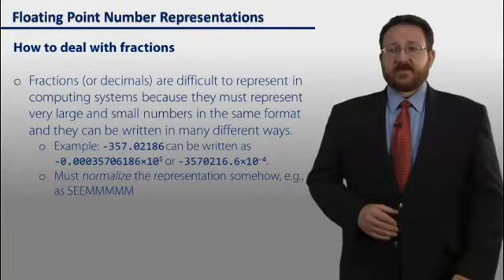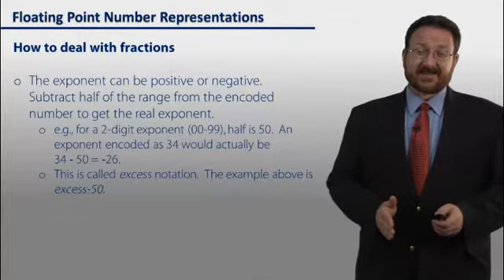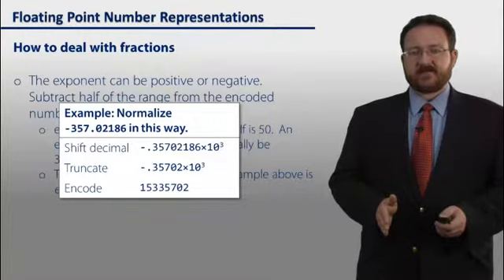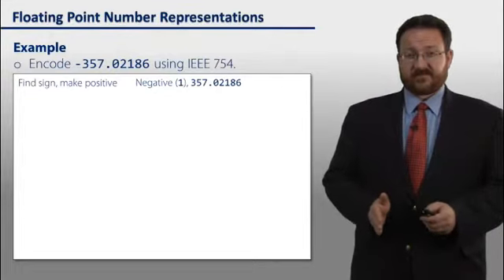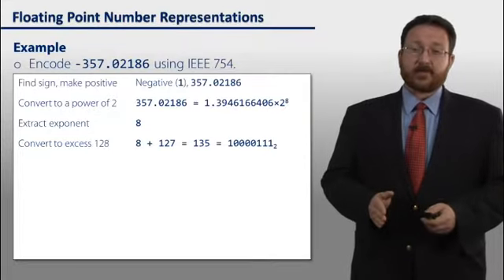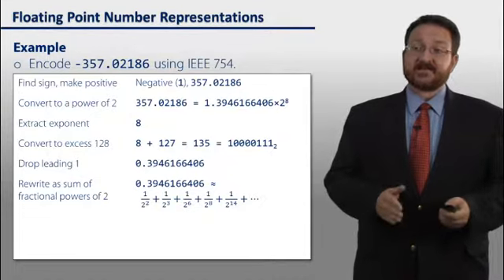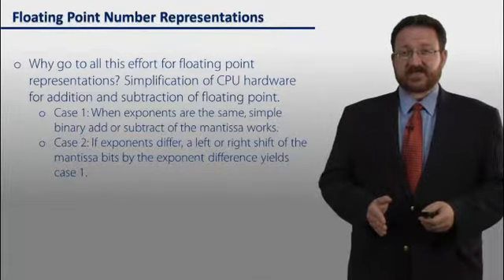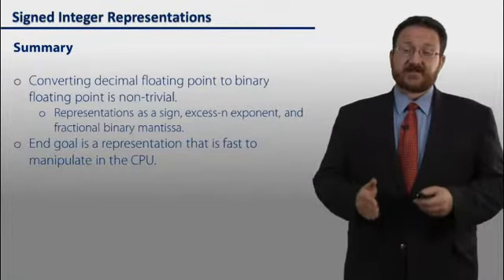IT 110 wk03b FloatingPoint SEU